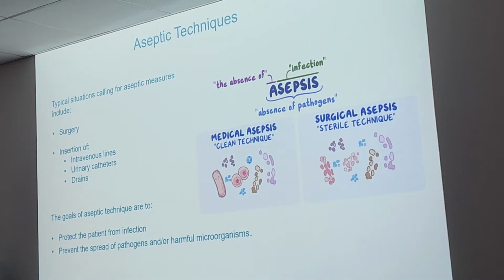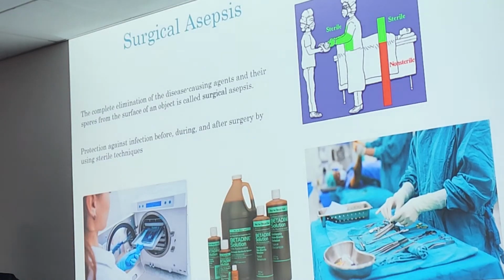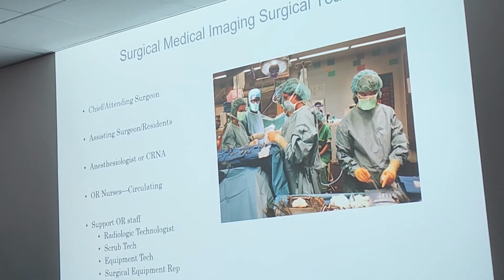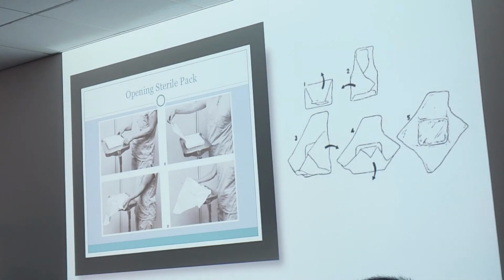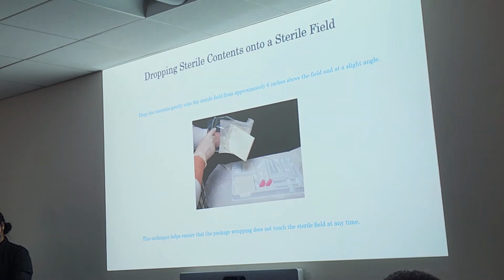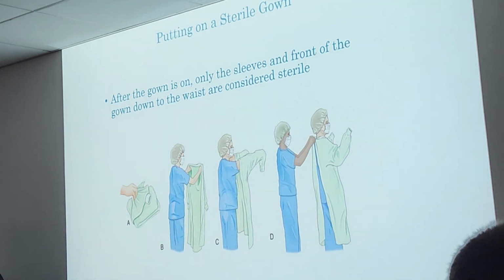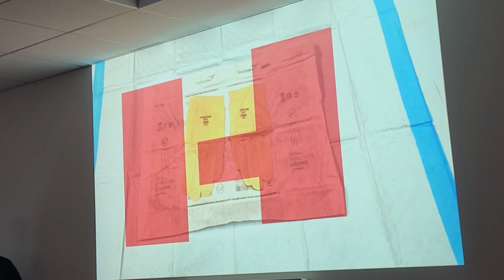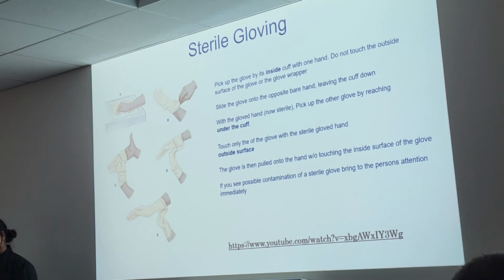9-7-22 Patient Care 2 (Bonilla) (Test 1)